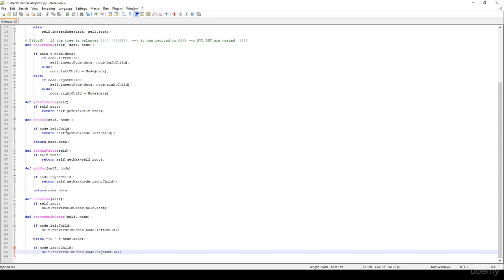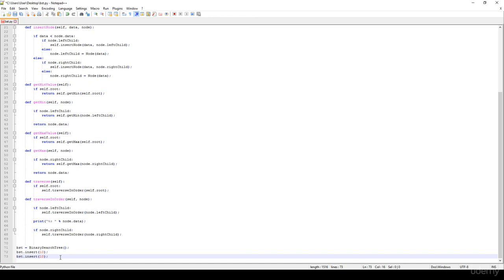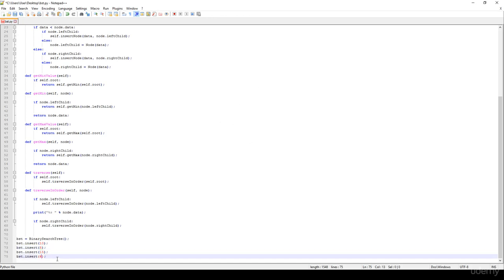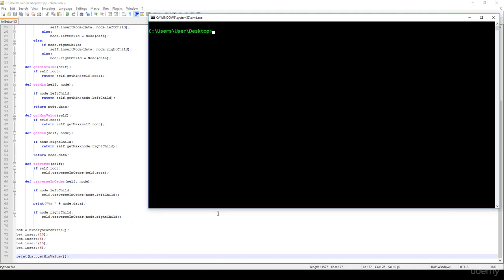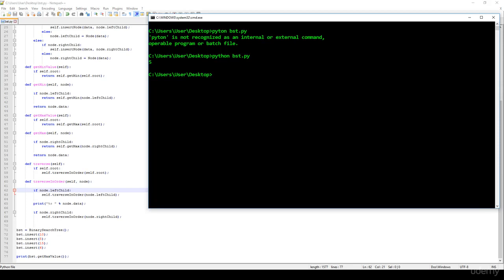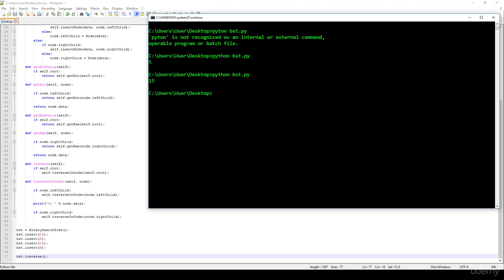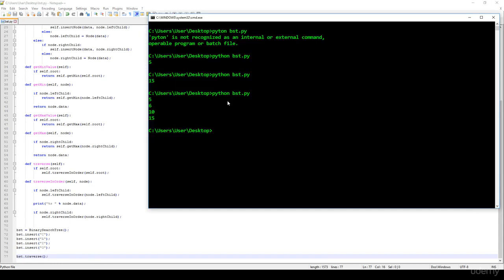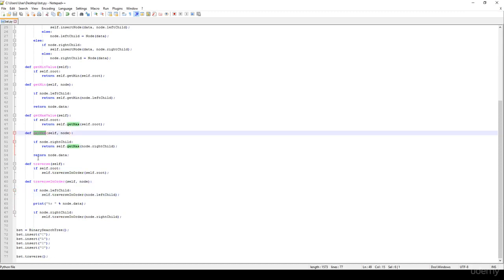binary search tree testing in python (BST)